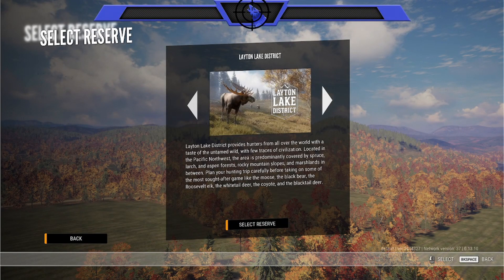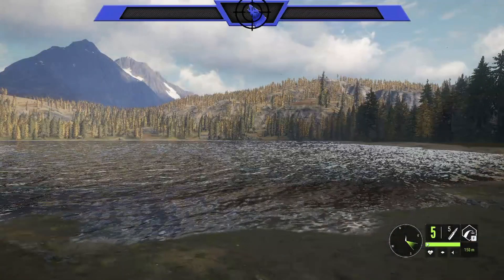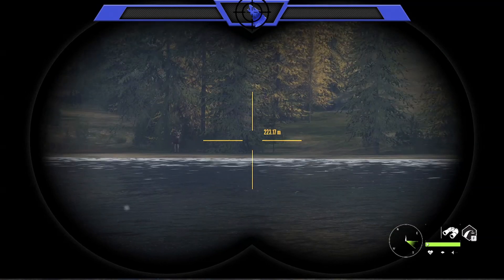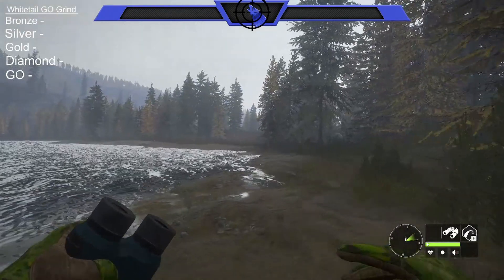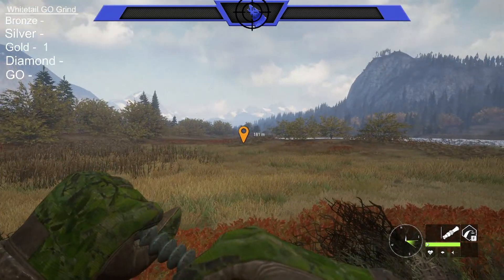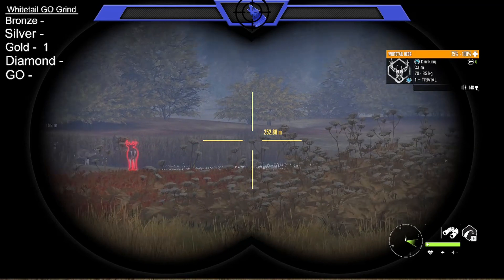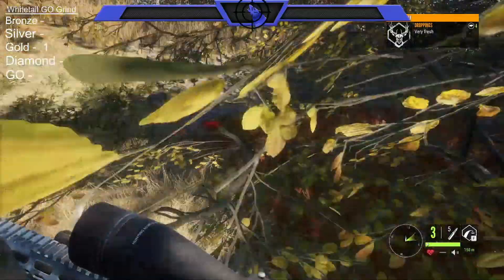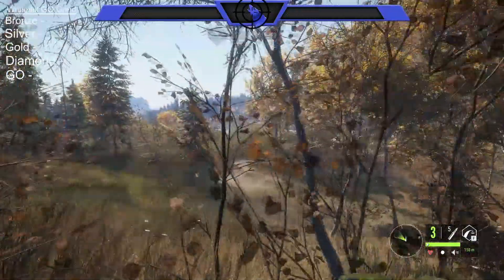Two Down Many More to Go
In this video, we start a series that I said we would never do. Today we start our Layton Lakes Whitetail Grind. So, let's pack our bags and head out on our grand adventure!

Our most incredible adventures happen here on YouTube but you can become a part of the adventures by joining the official discord server.